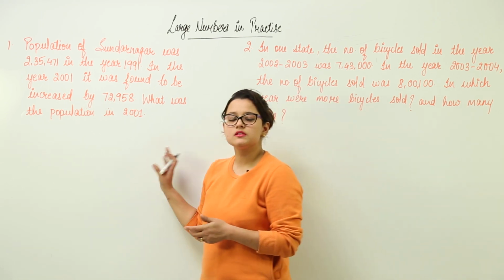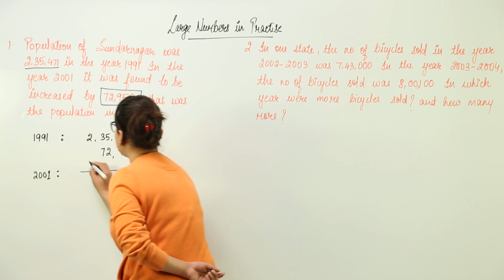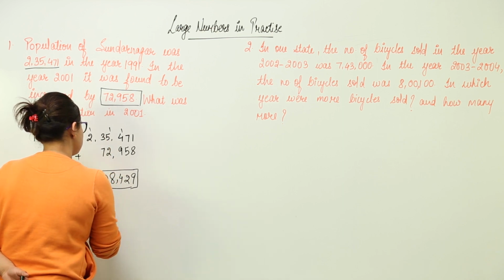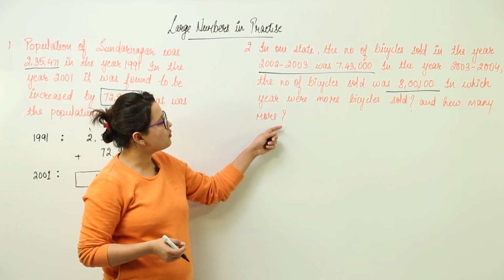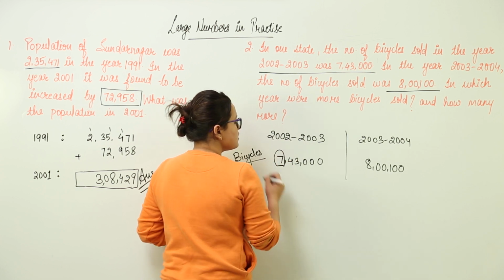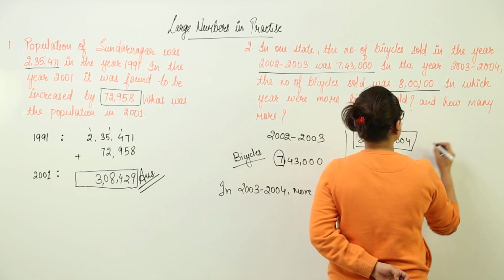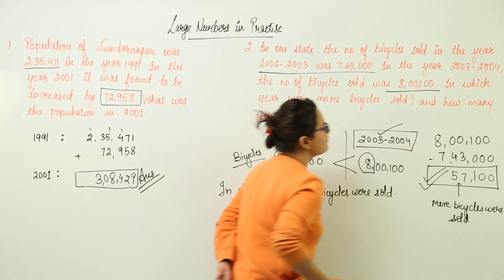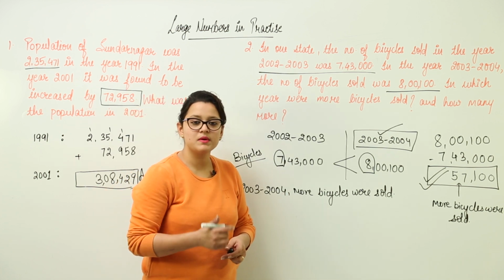Best Free Topic l CLASS 3RD | MATHS | ICSE | KNOWING OUR NUMBERS I Knowing our numbers l L22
Knowing our number  ( ICSE Class 3 ) have been explained in this bullet course and each and every minute detail has been covered so that students have a thorough understanding and can deal with any question based on this topic.